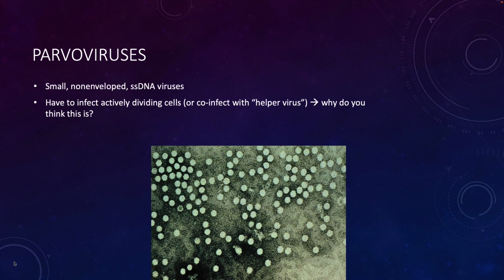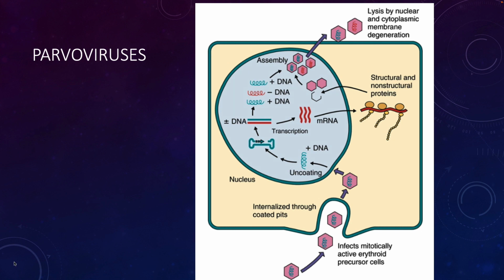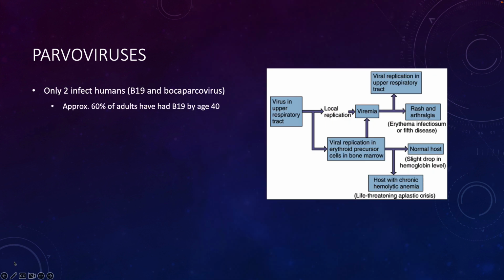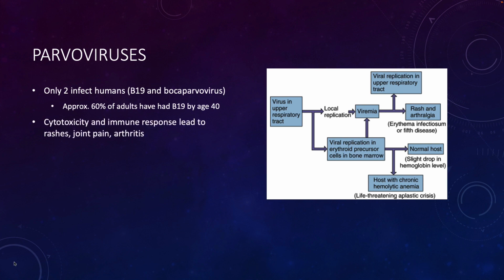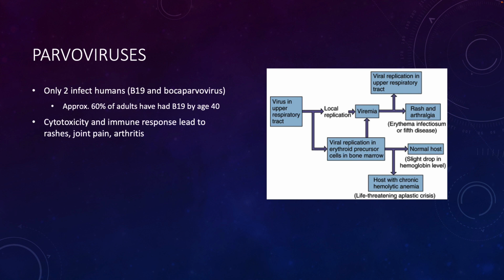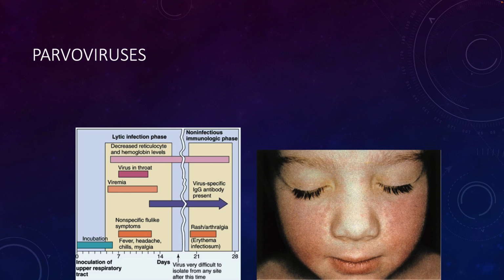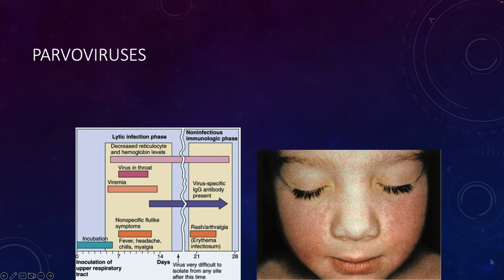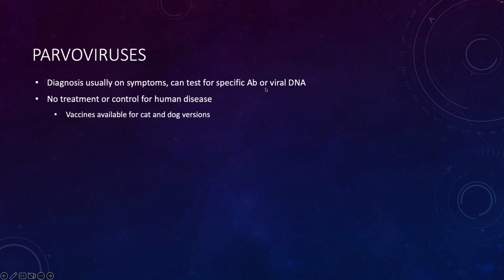36 - Parvoviruses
Table of Contents:

00:00 - Parvoviruses
00:04 - Parvoviruses
00:46 - Parvoviruses
01:14 - Parvoviruses
02:47 - Parvoviruses
03:58 - Parvoviruses